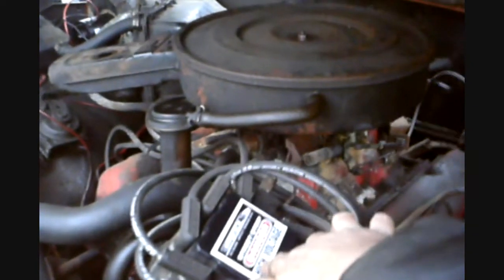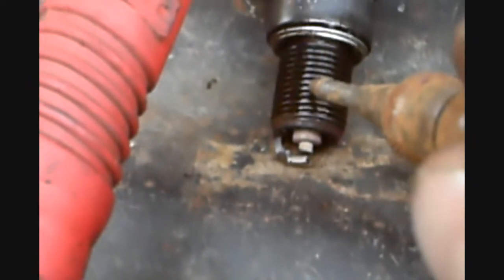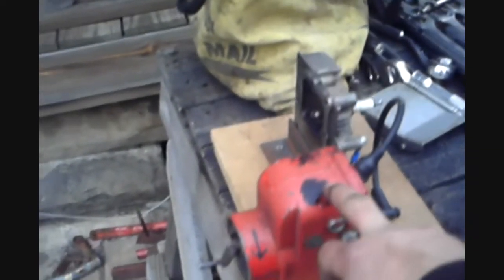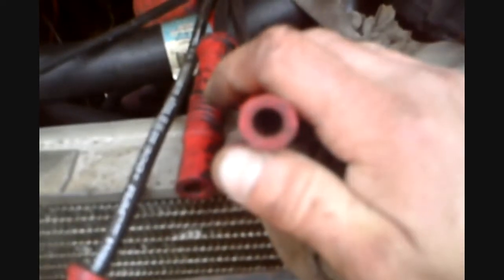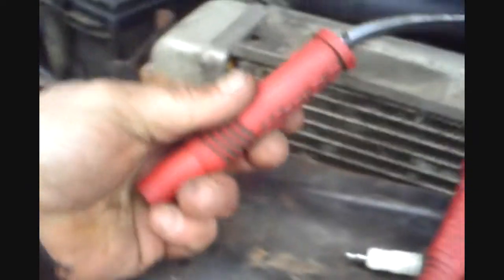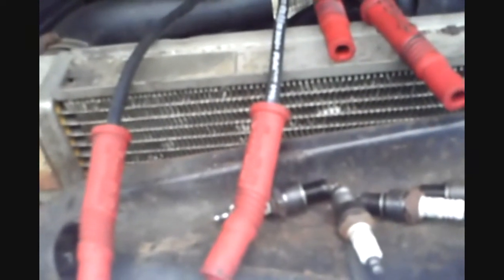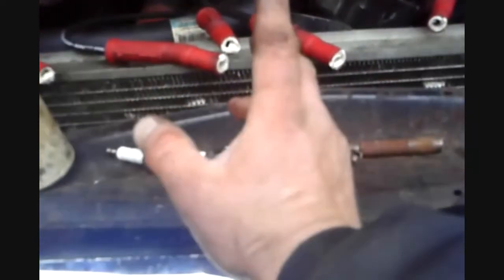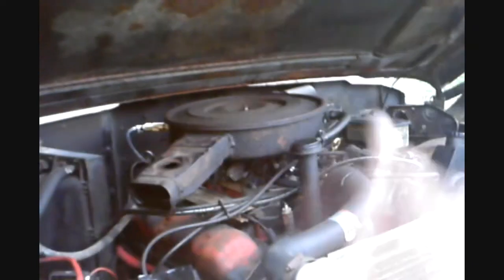Slight tune up on Monster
My Jeep was running rough on a cold start so I check the spark plugs and clean up the wires.